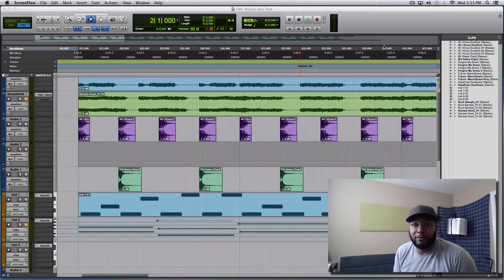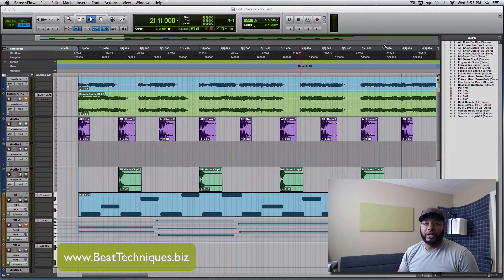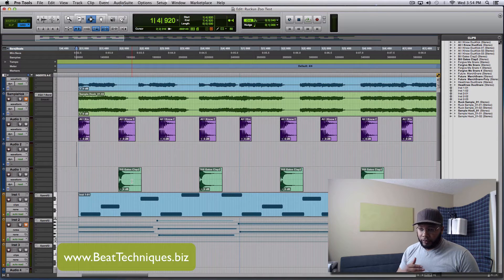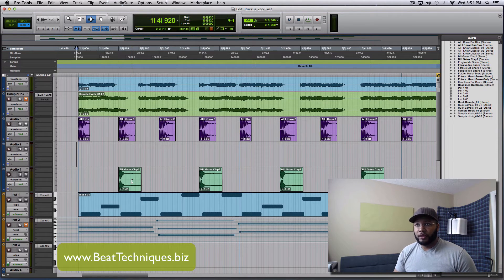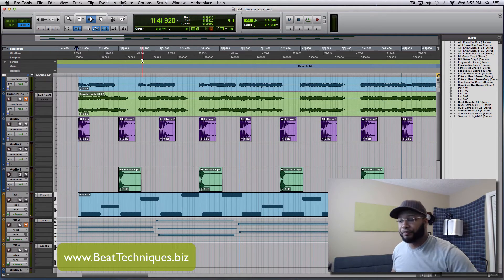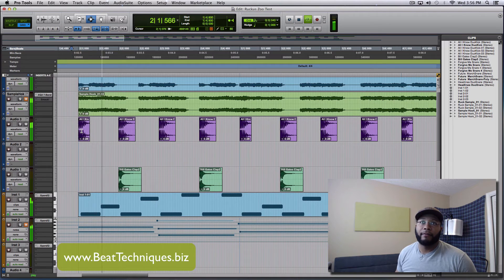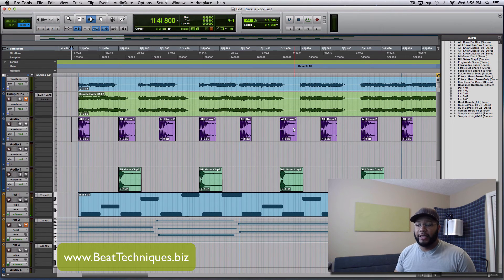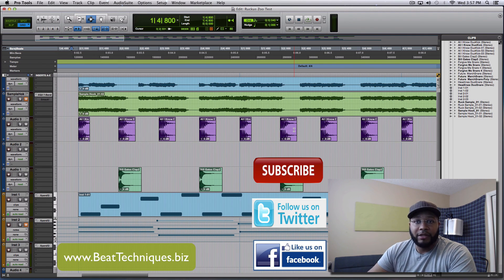Apogee Duet 2 Playback Distortion Fix in Pro Tools 11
If you are experiencing distortion during playback through your Apogee Duet 2 this video will help you fix that issued if you are using Pro Tools.

Mac Mini 16 GB ram